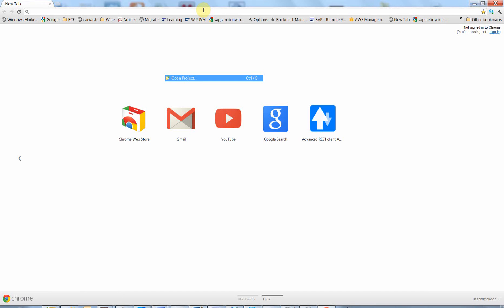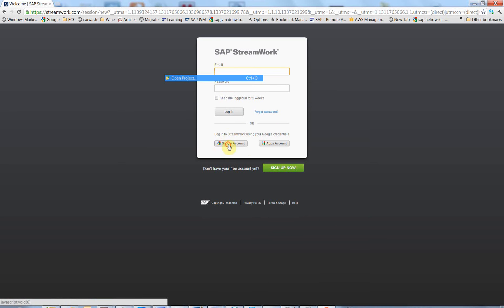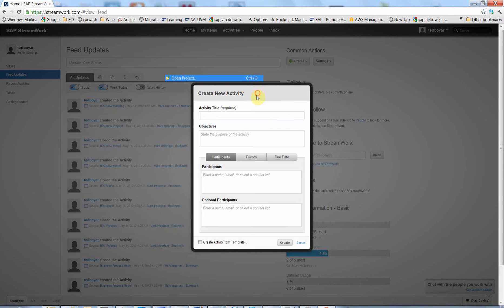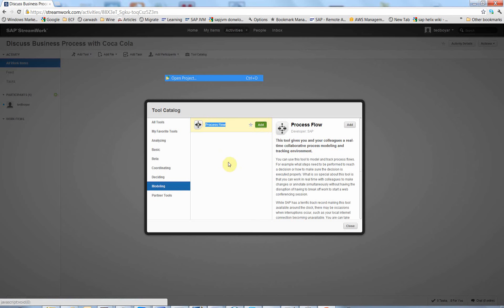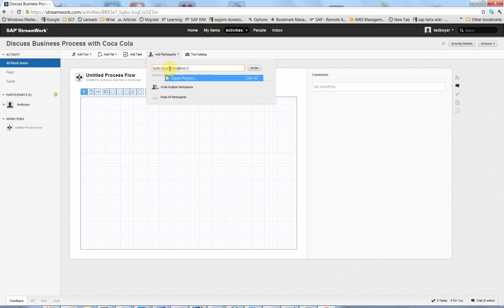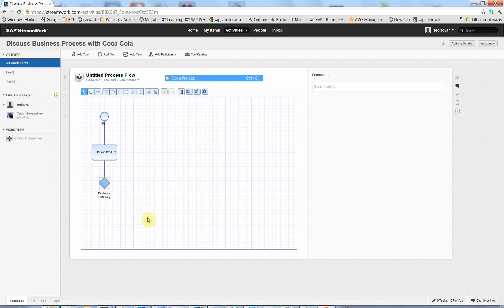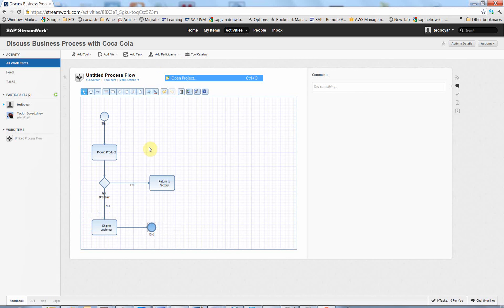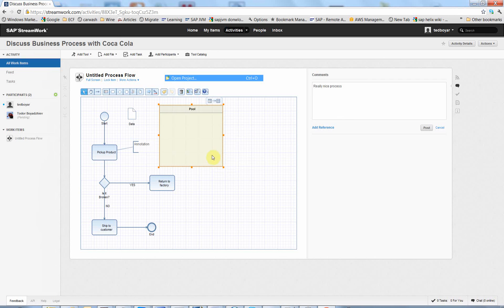Free Flowchart Software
Searching for the best free flowchart software? I might have the answer for you check it out.